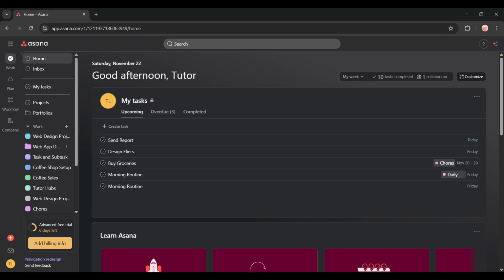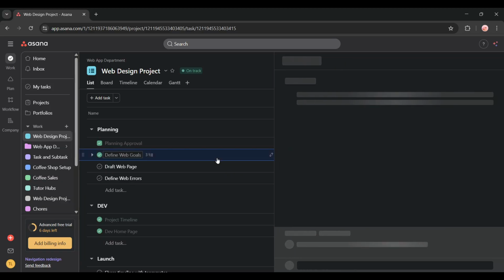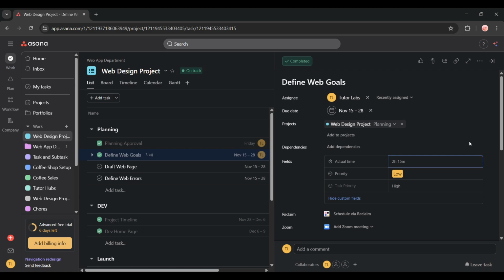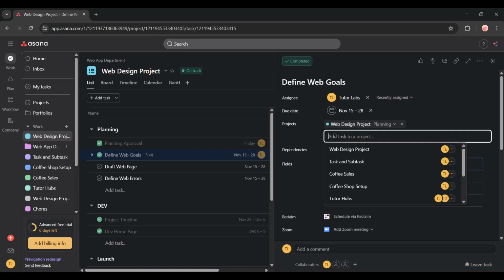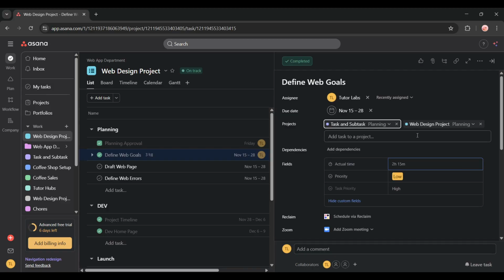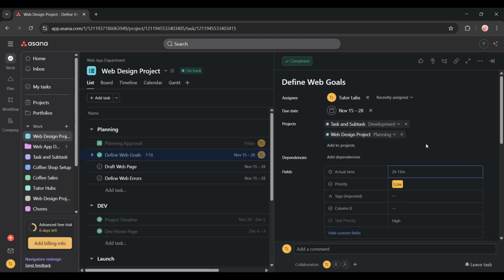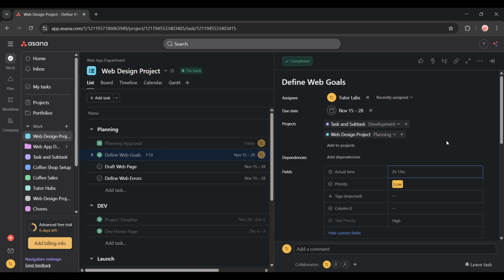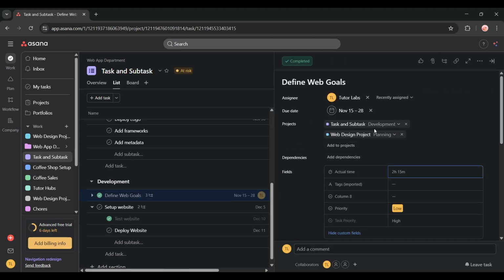How To Use Multi-Home Tasks In Asana (Tutorial 2025)